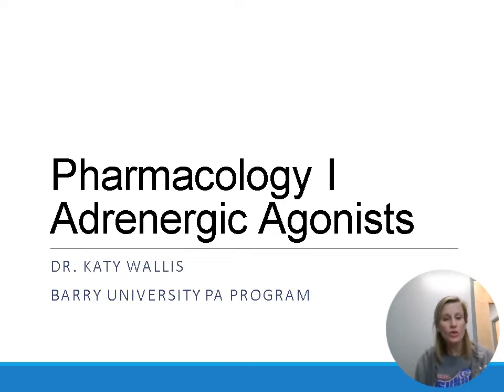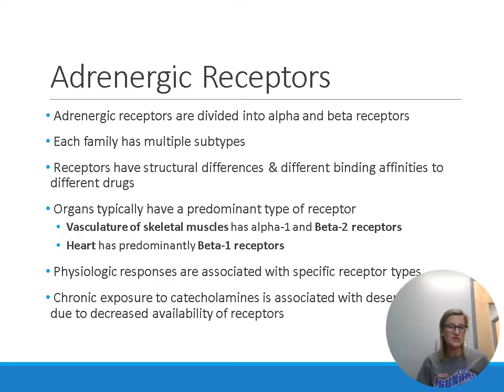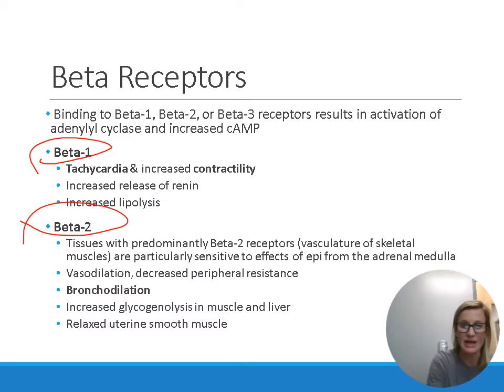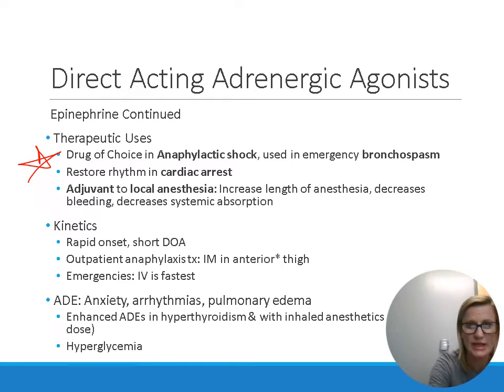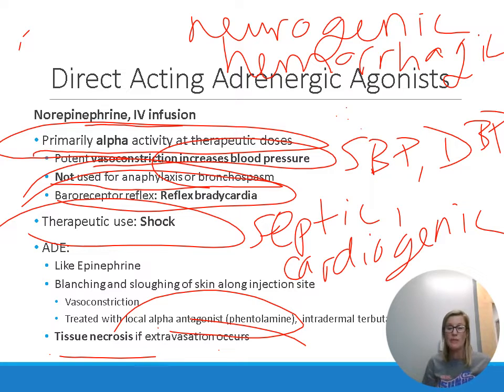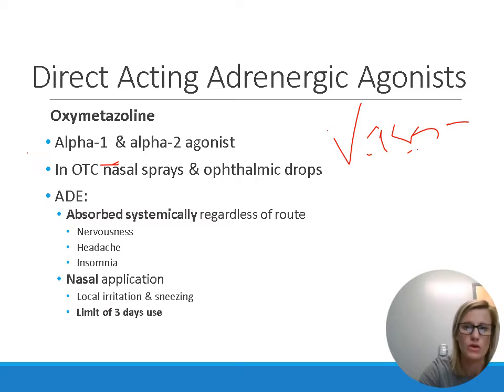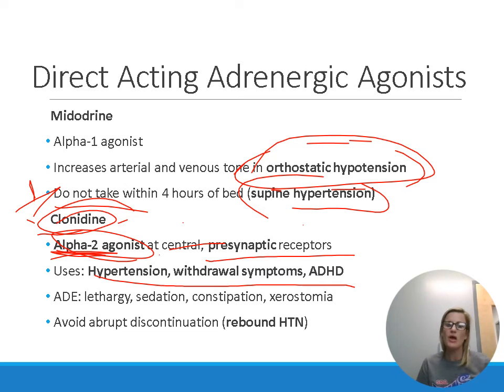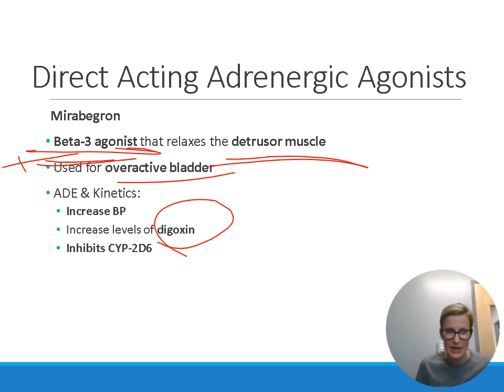Pharmacology of Adrenergic Agonists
This video covers direct acting adrenergic agonists for PA students.